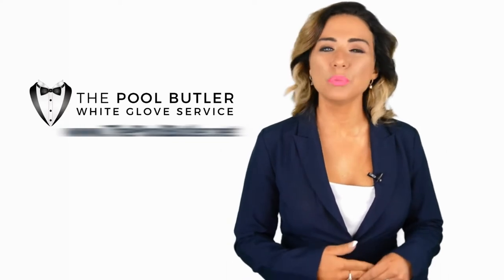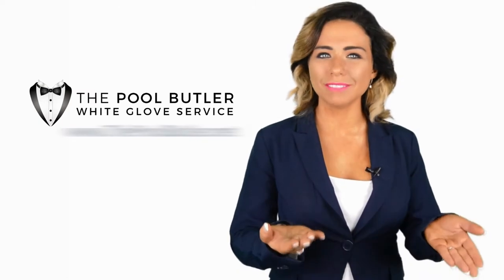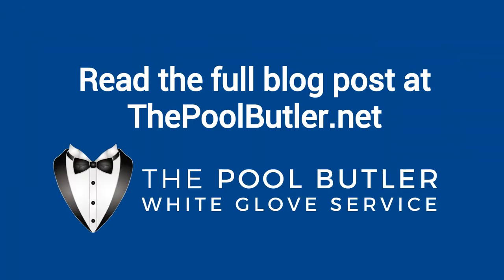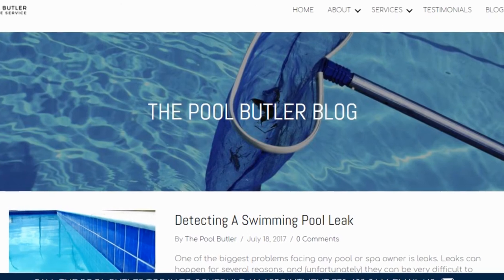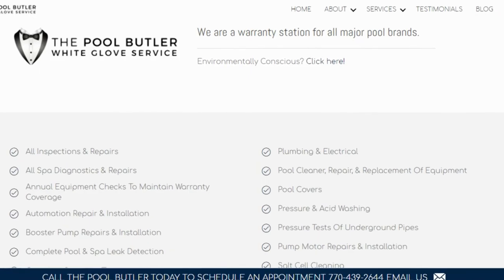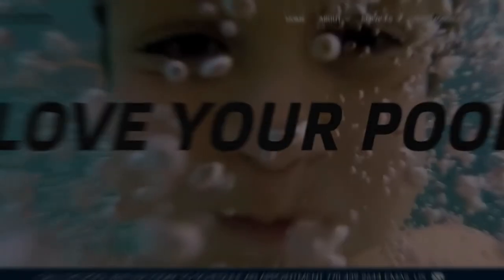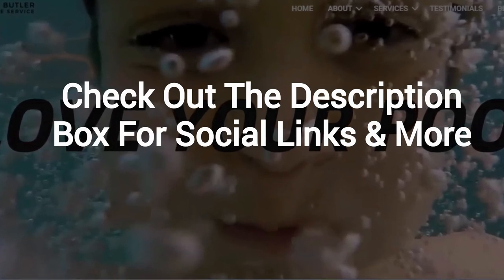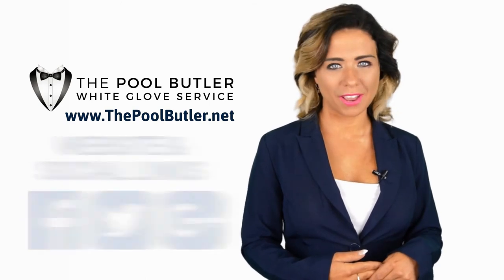Pool Deck Equipment | PoolButler.net